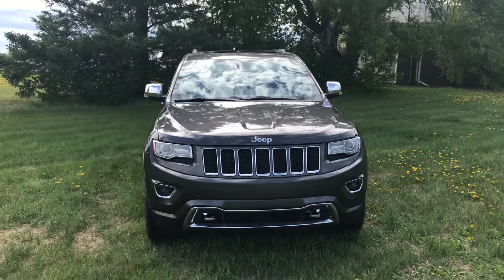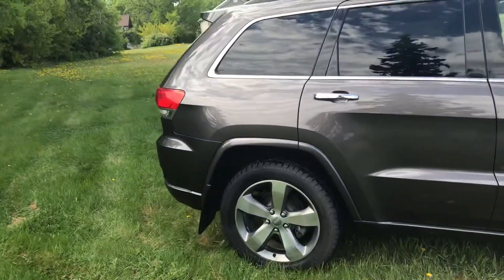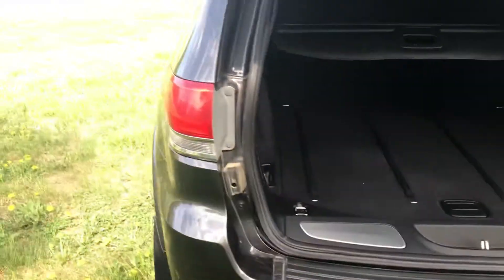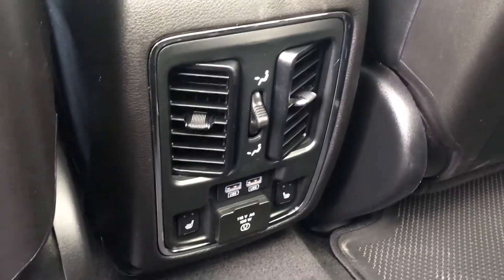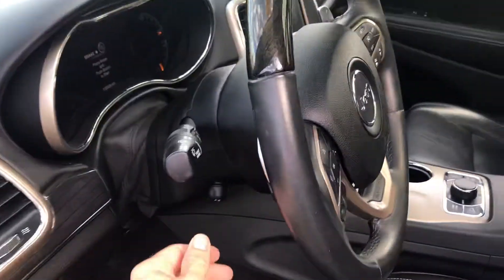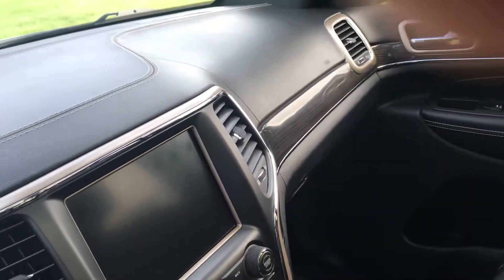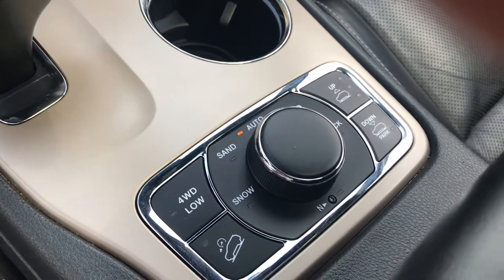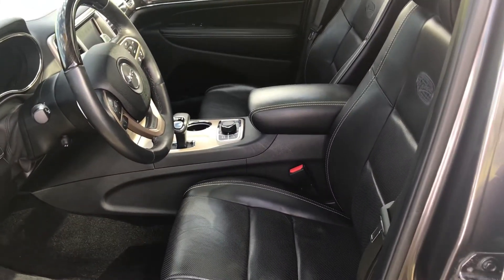2014 Jeep Grand Cherokee Overland (MD266686A)